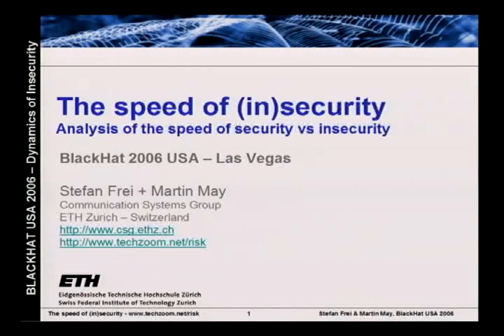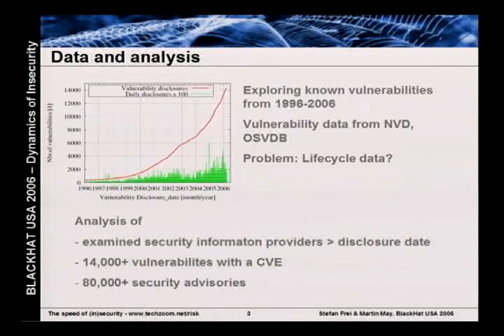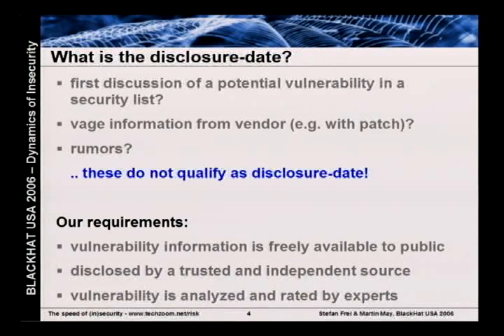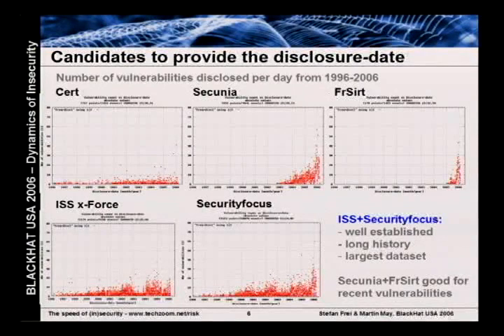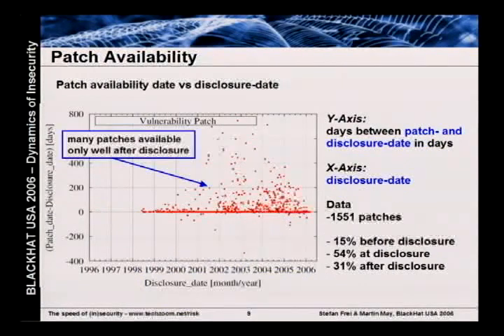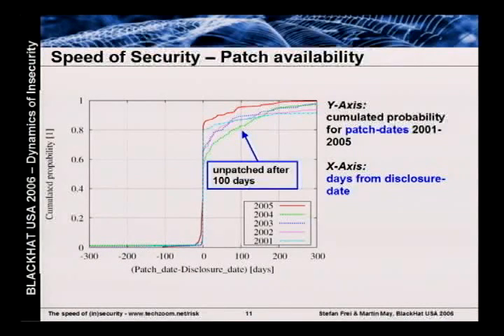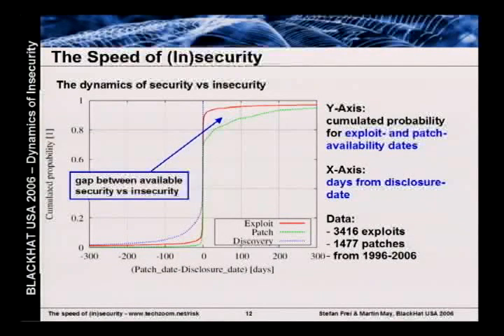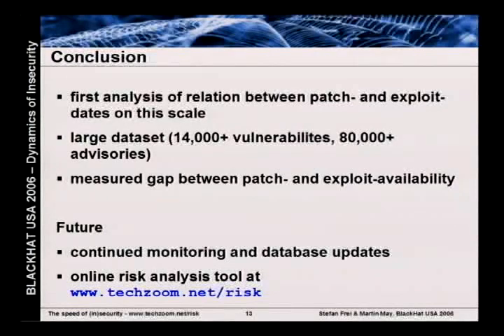Frei and May Speed of Insecurity Black Hat - USA - 2006